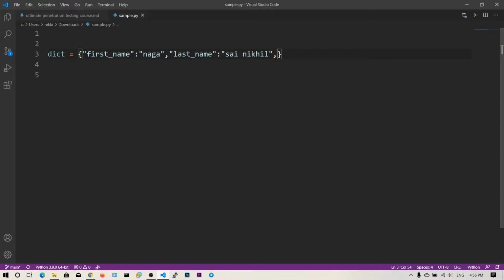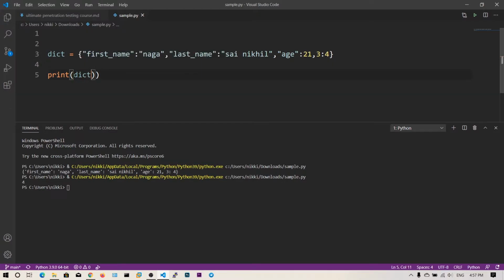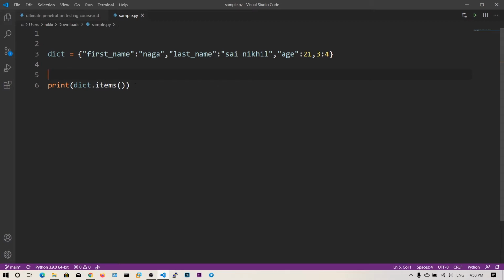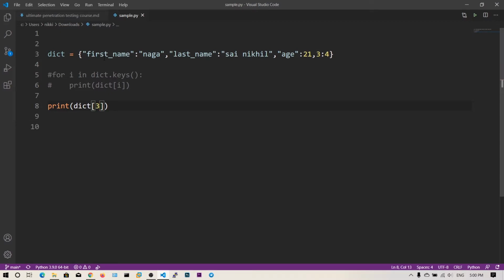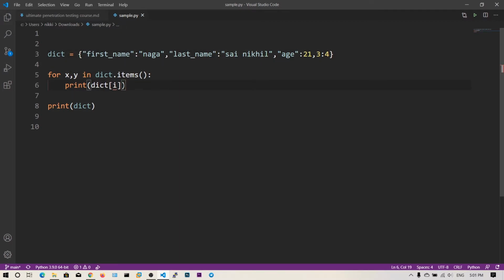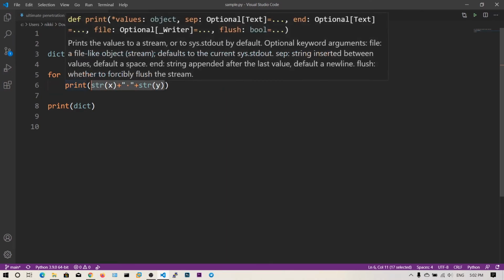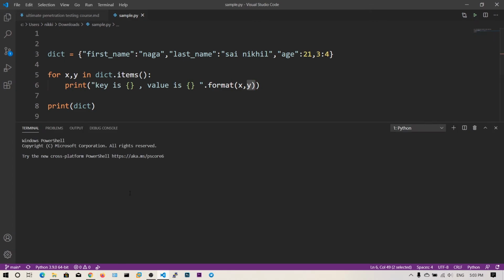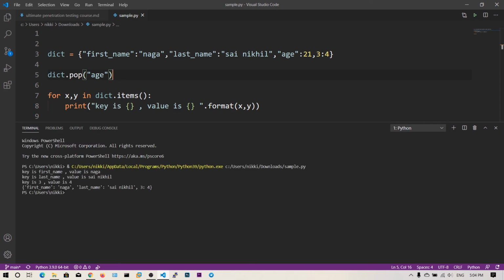Python Fundamentals - 10 Dictionaries